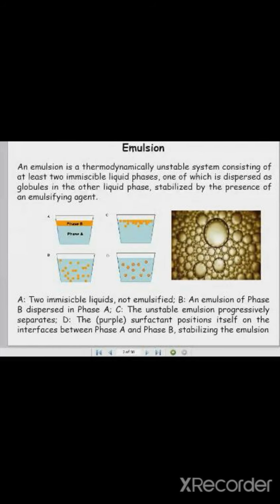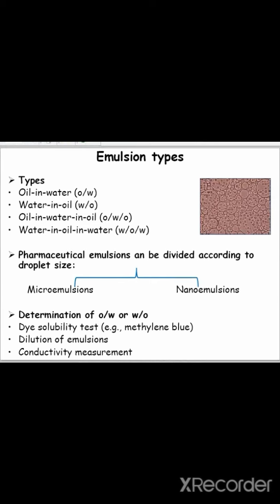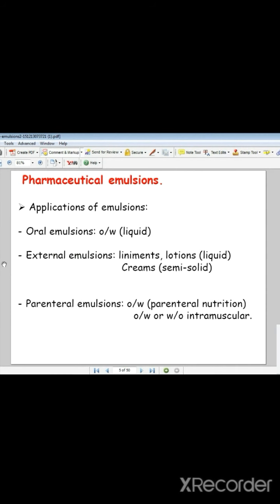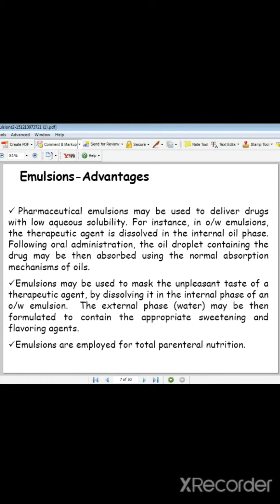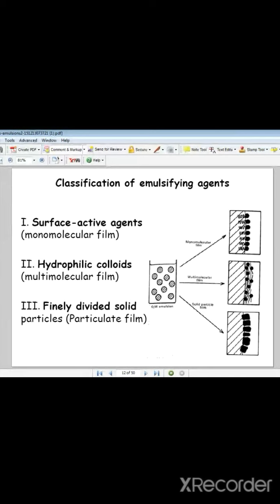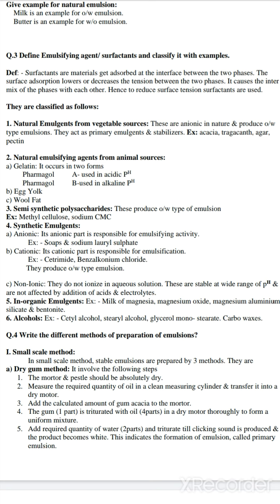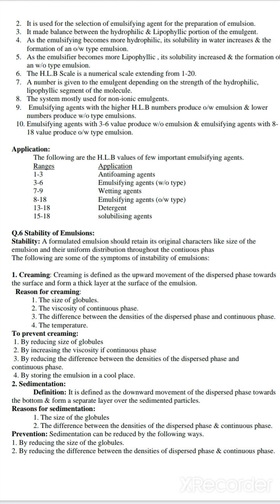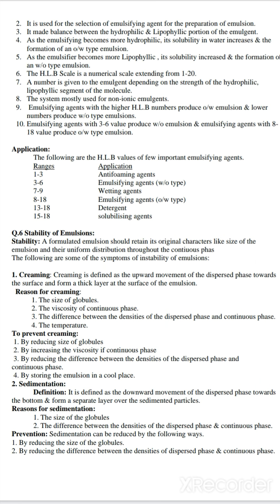Emulsions | Biphasic Liquid dosage form | Pharmaceutics | Emulsion Pdf | Pharmacy Classes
Emulsion is a biphasic liquid prepration in which two immiscible liquid combined together by an Emulsifying Agents

An emulsion is a mixture of two or more liquids that are normally immiscible (unmixable or unblendable) owing to liquid-liquid phase separation. Emulsions are part of a more general class of two-phase systems of matter called colloids. Although the terms colloid and emulsion are sometimes used interchangeably, emulsion should be used when both phases, dispersed and continuous, are liquids. In an emulsion, one liquid (the dispersed phase) is dispersed in the other (the continuous phase). Examples of emulsions include vinaigrettes, homogenized milk, liquid biomolecular condensates, and some cutting fluids for metal working.

Two immiscible liquids, not yet emulsifiedAn emulsion of Phase II dispersed in Phase IThe unstable emulsion progressively separatesThe surfactant (outline around particles) positions itself on the interfaces between Phase II and Phase I, stabilizing the emulsion

Two liquids can form different types of emulsions. As an example, oil and water can form, first, an oil-in-water emulsion, in which the oil is the dispersed phase, and water is the continuous phase. Second, they can form a water-in-oil emulsion, in which water is the dispersed phase and oil is the continuous phase. Multiple emulsions are also possible, including a "water-in-oil-in-water" emulsion and an "oil-in-water-in-oil" emulsion.[1]

Emulsions, being liquids, do not exhibit a static internal structure. The droplets dispersed in the continuous phase (sometimes referred to as the “dispersion medium”) are usually assumed to be statistically distributed to produce roughly spherical droplets. When molecules are ordered during liquid-liquid phase separation, they form liquid crystals rather than emulsions. Lipids, used by all living organisms, are one example of molecules able to form either emulsions (e.g: spherical micelles; Lipoproteins) or liquid crystals (lipid bilayer membranes).

The term "emulsion" is also used to refer to the photo-sensitive side of photographic film. Such a photographic emulsion consists of silver halide colloidal particles dispersed in a gelatin matrix. Nuclear emulsions are similar to photographic emulsions, except that they are used in particle physics to detect high-energy elementary particles.